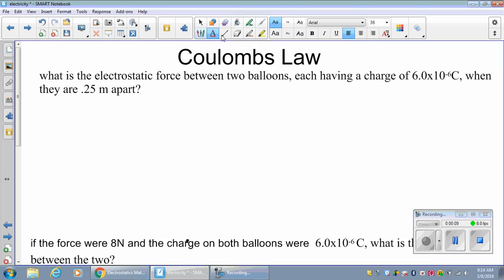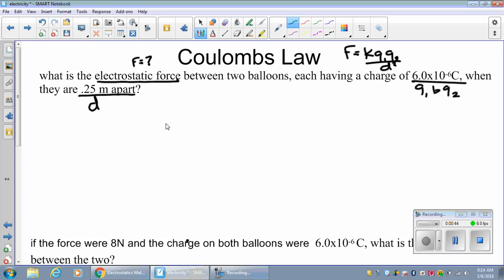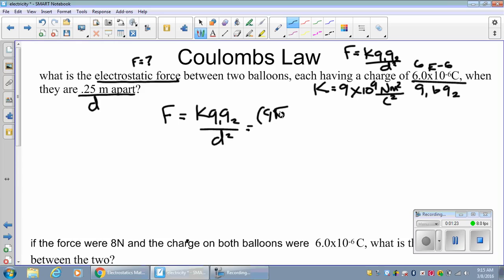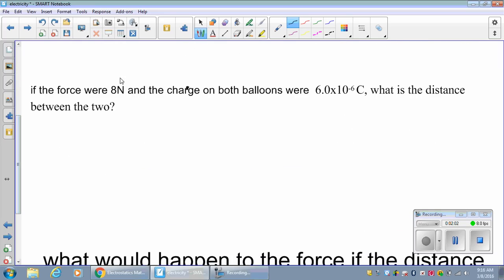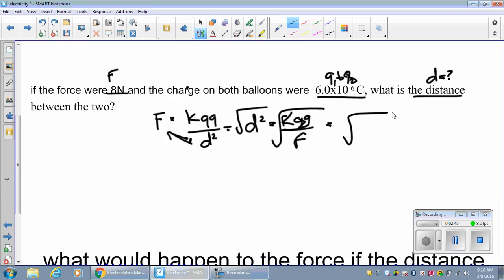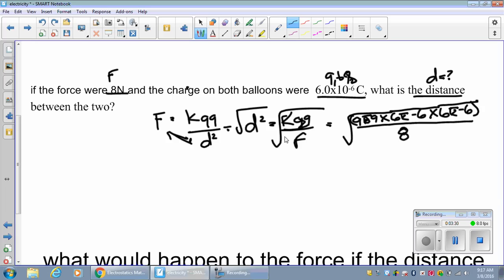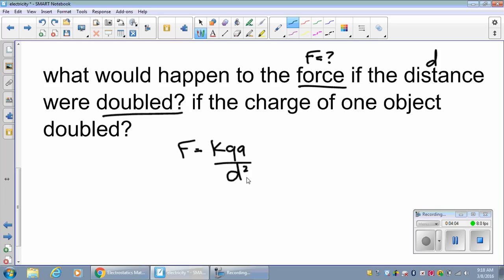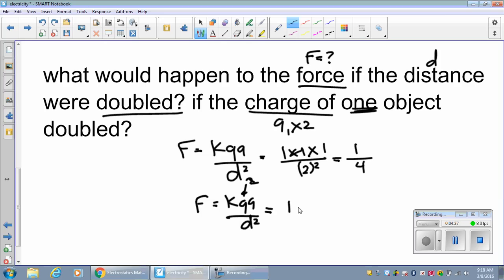Coulomb's law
Use this to work today's assignment